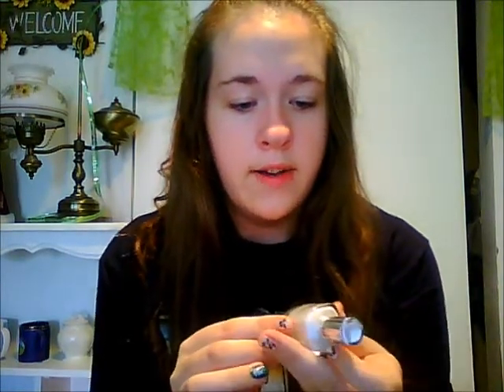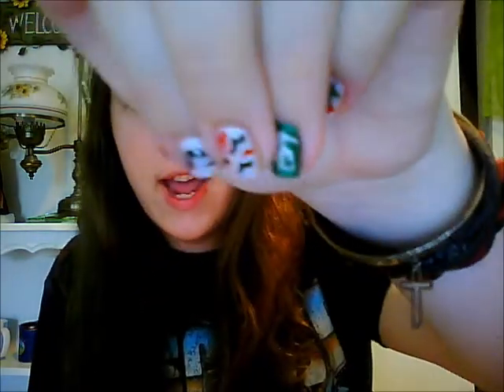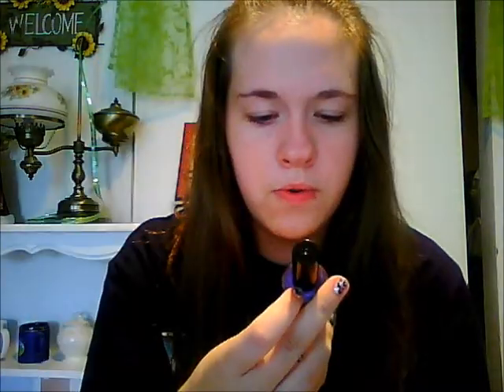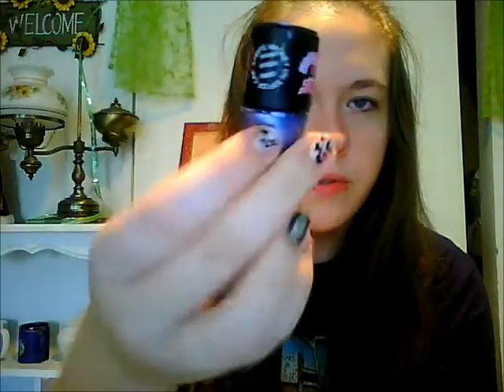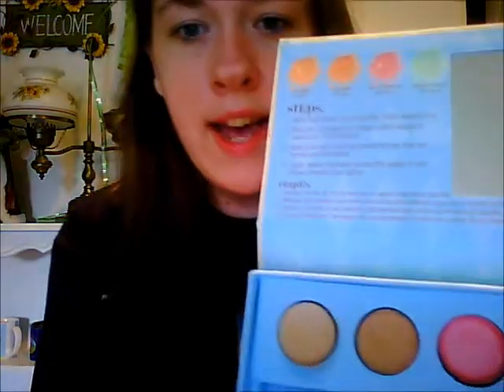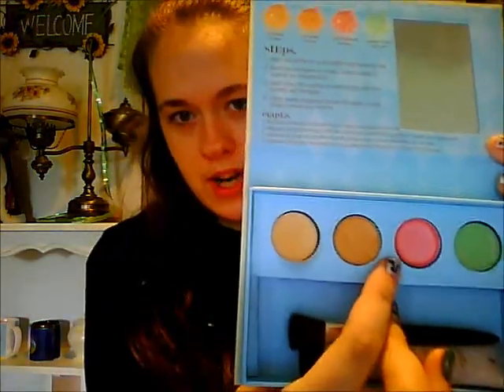Nail Polish Diaries - Week Three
If and when I reach 100 subscribers I will do a giveaway/contest. Please spread the word :)

Feel free to request a tutorial, I will do my best to make it asap.